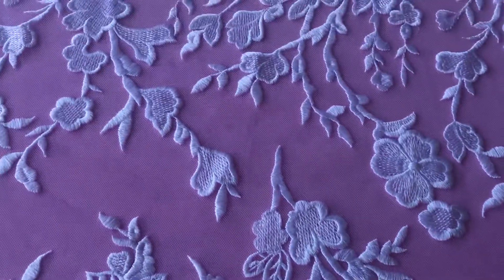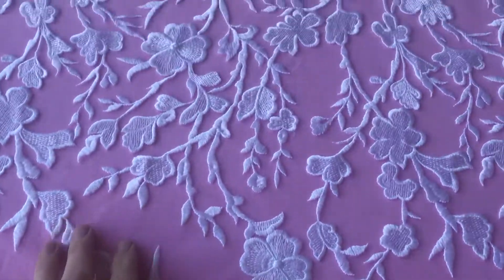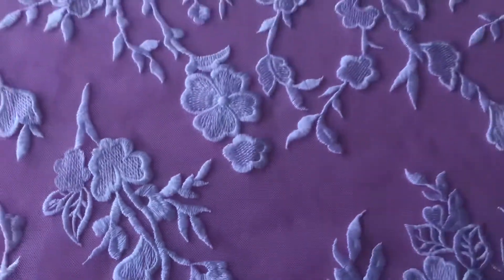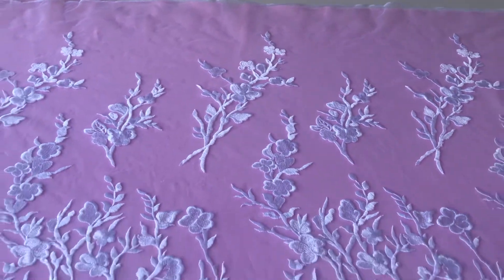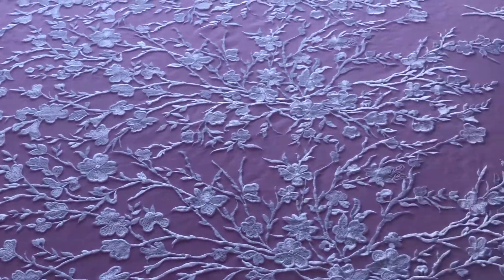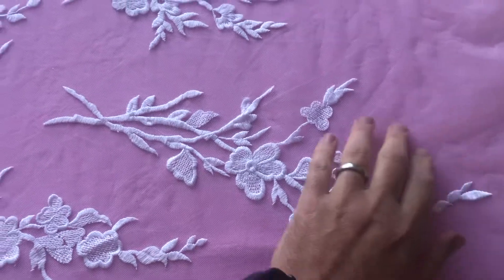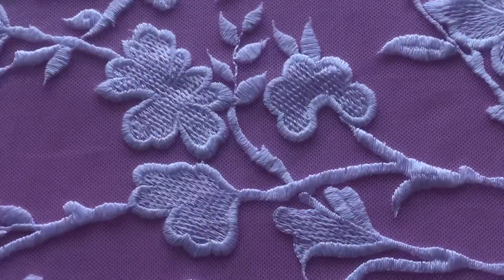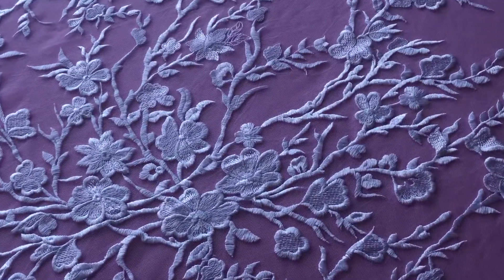White Embroidered Lace – Janine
An attractively embroidered lace in white that features an attractive floral pattern that is different on one edge to the other.

This lace measures 132 cm (52") wide and is also offered in ivory